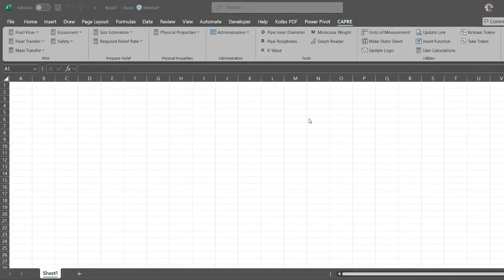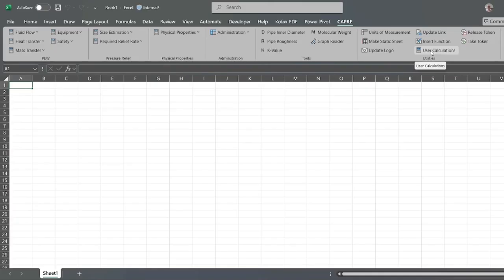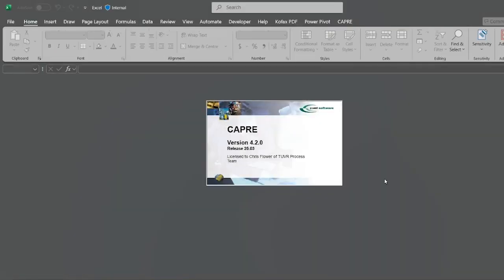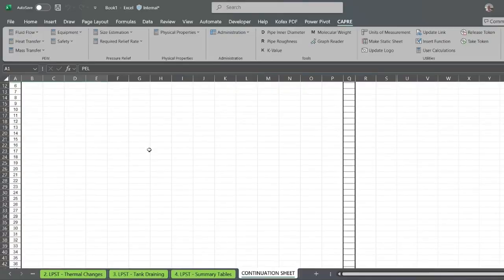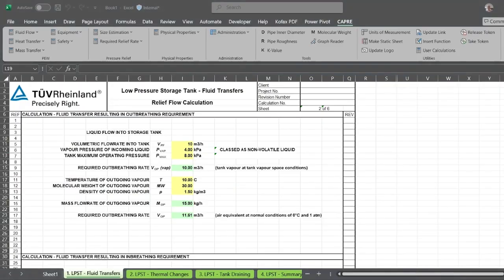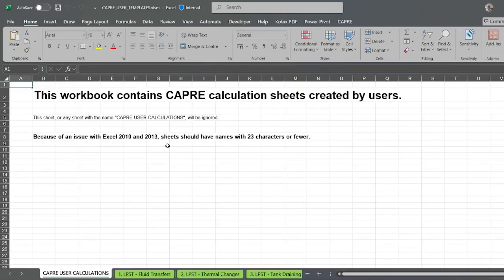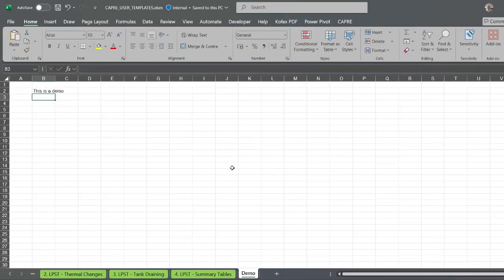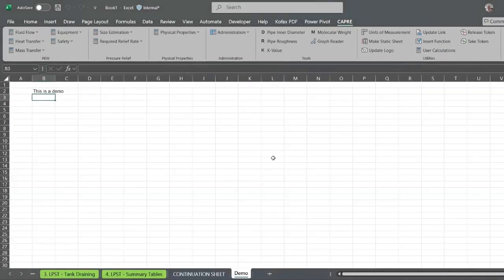User Calculations In CAPRE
User Calculations In CAPRE (Tutorial)